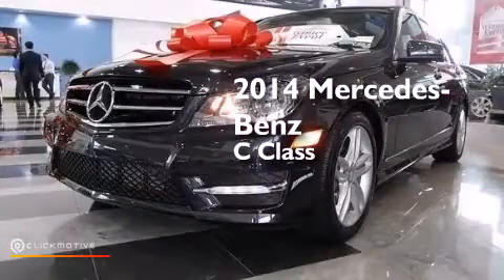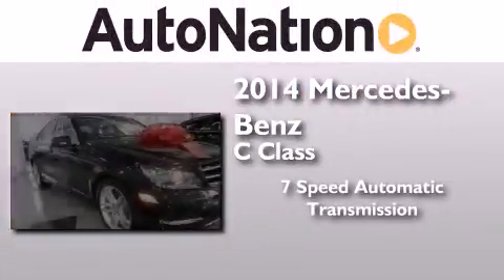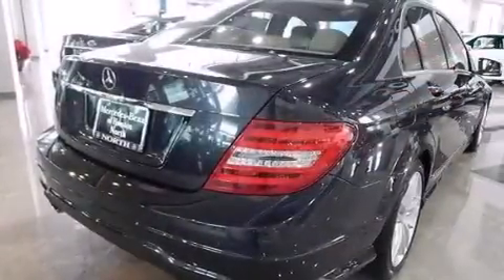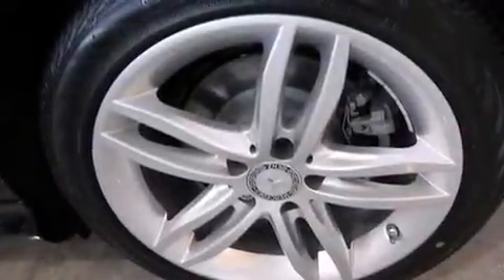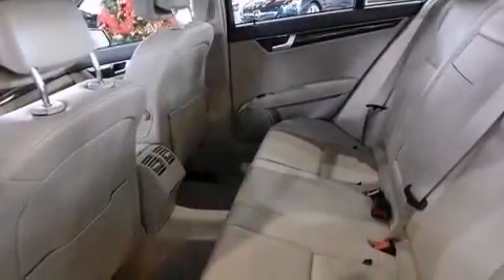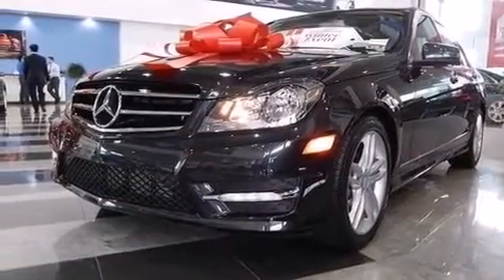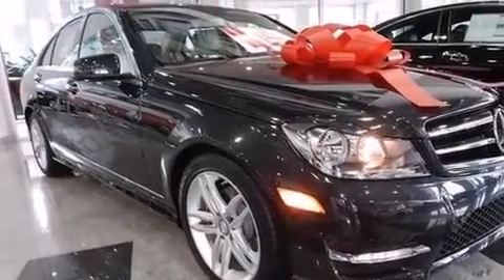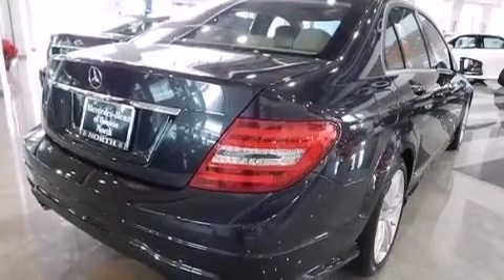2014 Mercedes-Benz C250 Sport Houston TX 77090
We have been honored to serve the Houston TX area , we promise that your experience at our dealership will exceed your expectations ! Year : 2014 Make : Mercedes-Benz Model : C250 Engine : Intercooled Turbo Premium Unleaded I-4 1.8 L/110 Trans . : Automatic Exterior : Magnetite Black Metallic Miles : 11 Interior : Almond/Beige Mercedes-Benz of Houston North 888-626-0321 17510 I-45 North Freeway Houston , TX 77090